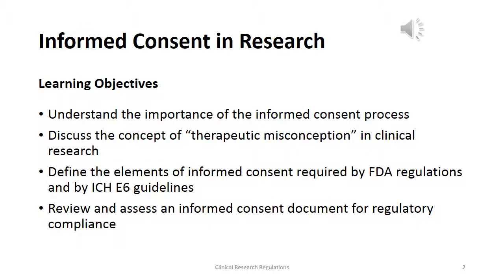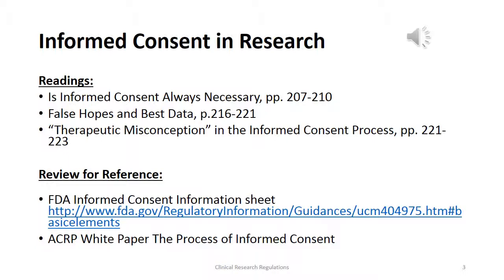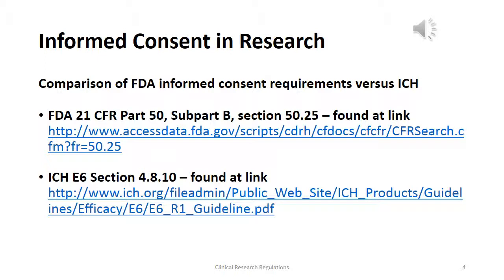Week 4 Informed Consent in Research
Informed Consent